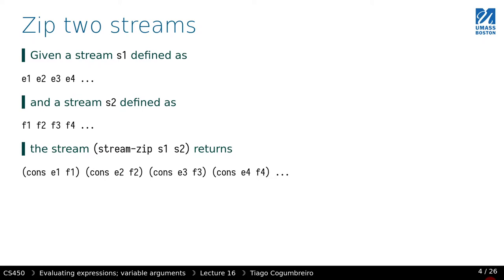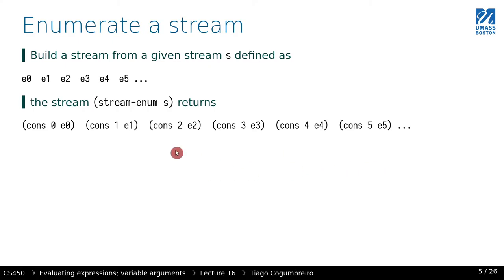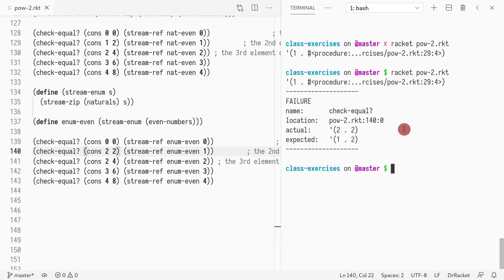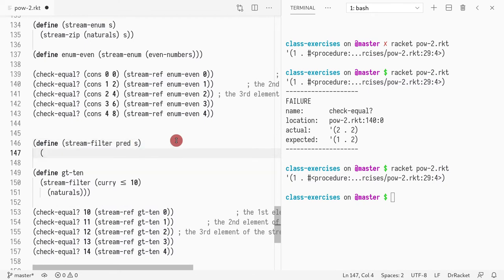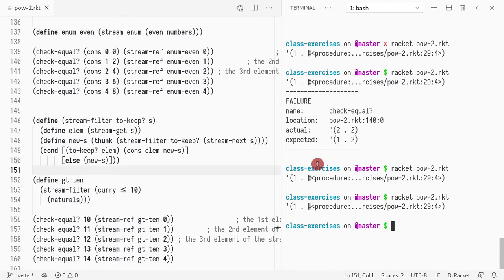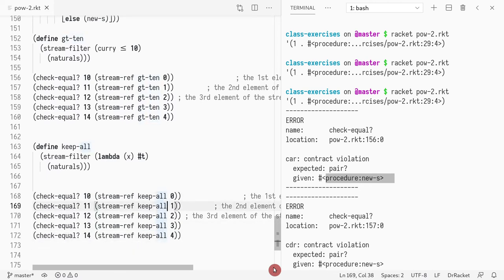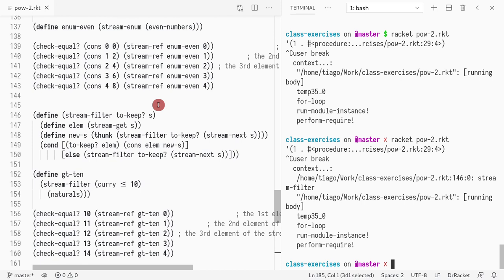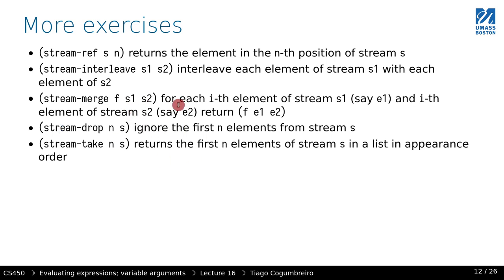CS450 S21 16 01 Stream exercises